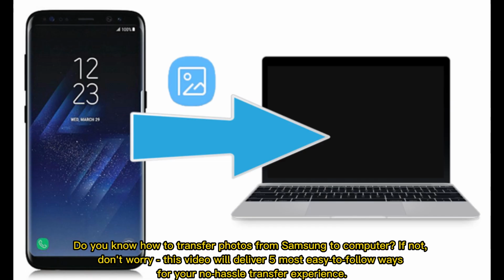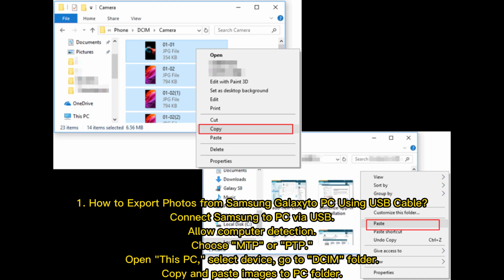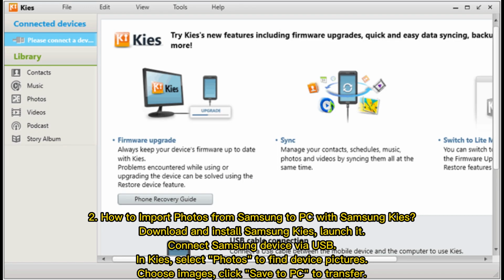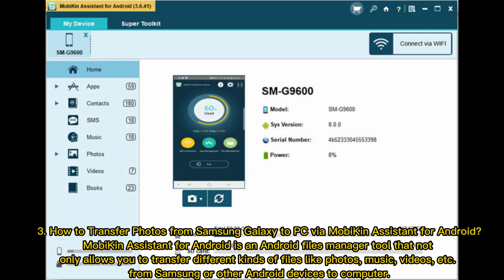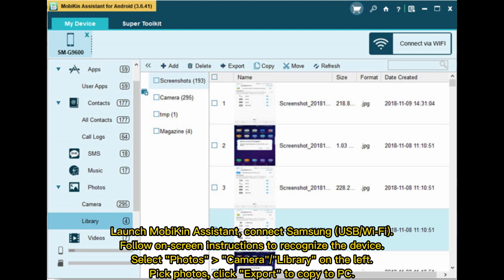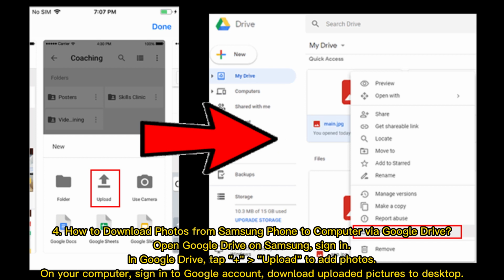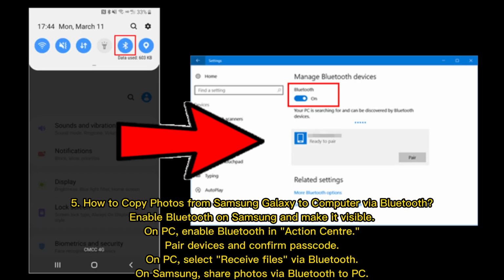How to Transfer Photos from Samsung to Computer? 5 Proven Ways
Want to know how to transfer photos from Samsung S10/S9/S8/S7/S6/S5 to computer? We are here to help you! 5 quick and easy ways will be shown in the tutorial to help you transfer photos from Samsung to PC or laptop with ease. Just click to learn more.